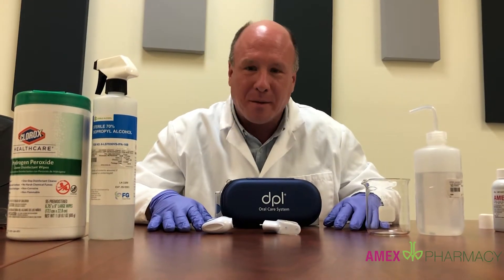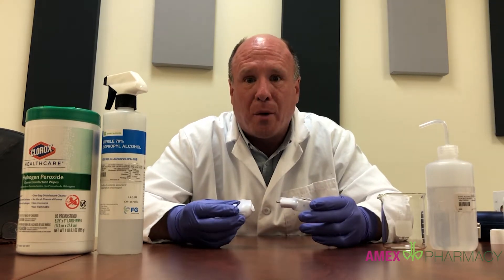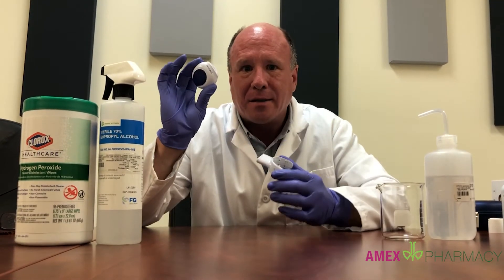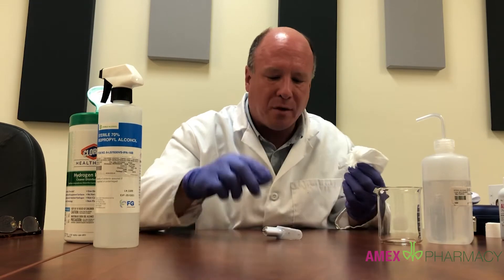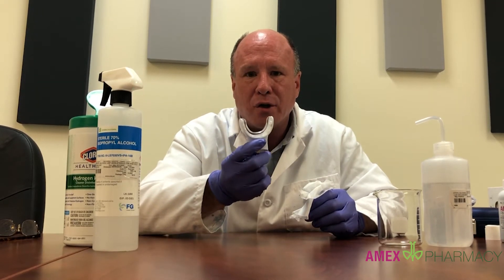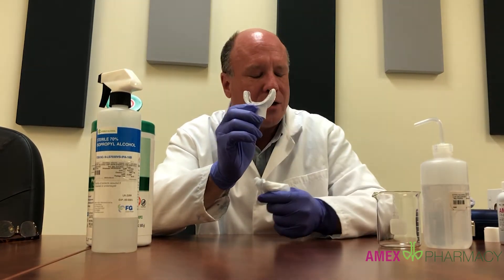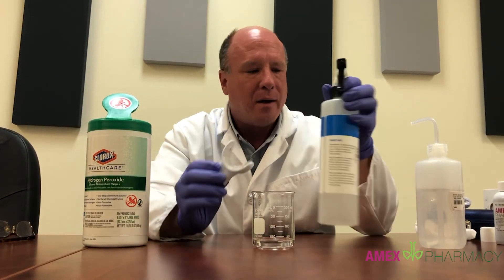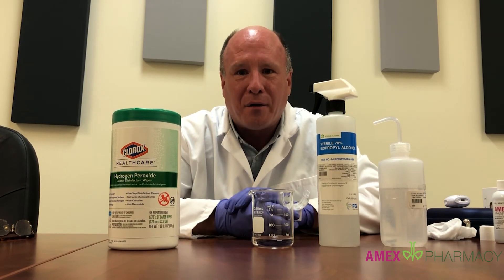Amex Pharmacy MB LED Cleaning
Pharmacist Mike discusses the proper procedure for cleaning an MB LED Light Device